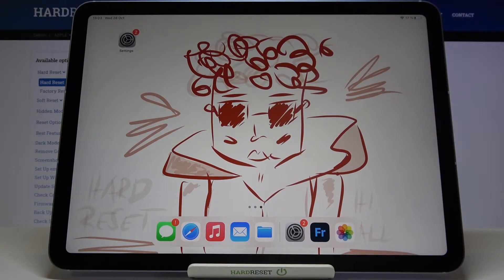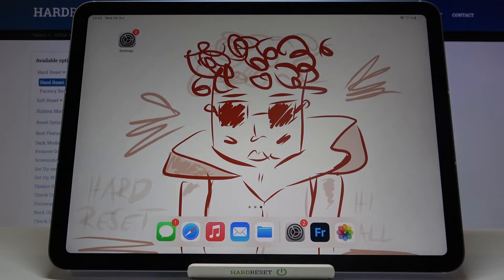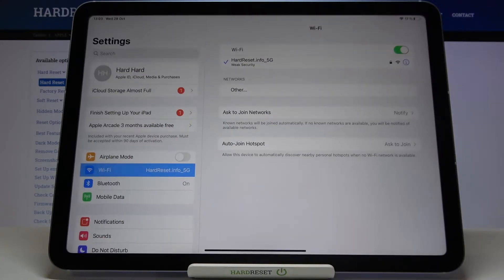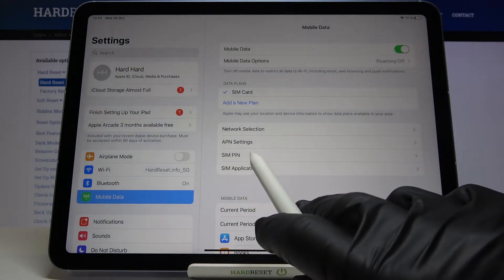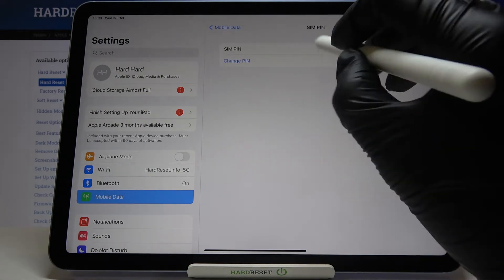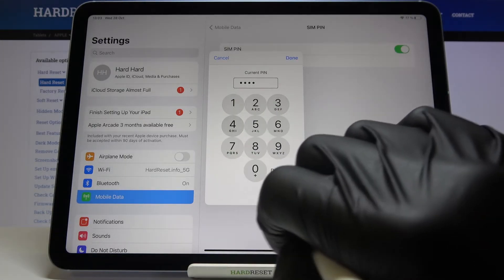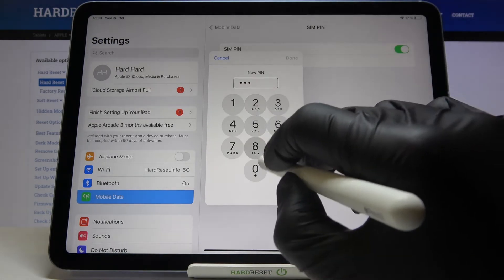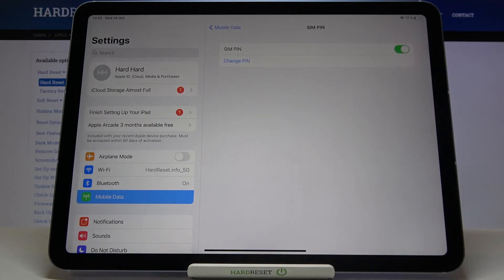APPLE iPad Air 2020 - How To Change Sim Card Pin Code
If you want to switch sim card pin on APPLE iPad Air 2020, this video might be essential. Simply follow our step-by-step video tutorial and learn how to pick different sim card pin code for APPLE iPad Air 2020. If you found this guide useful, please visit our YouTube channel HardReset.Info. Consider subscribing to our channel, leaving us a like, or comment it will greatly help us in making future guides for you. Cheers!

How to change sim pin on APPLE iPad Air 2020 ?
How to pick different sim card pin code on APPLE iPad Air 2020 ?
Can i change password for sim card on APPLE iPad Air 2020 ?
Where can i change sim pin for APPLE iPad Air 2020 ?